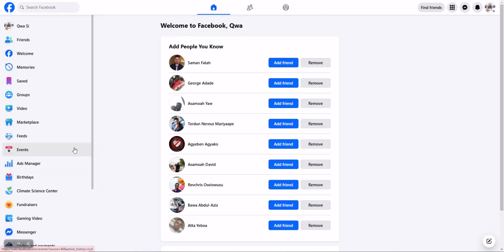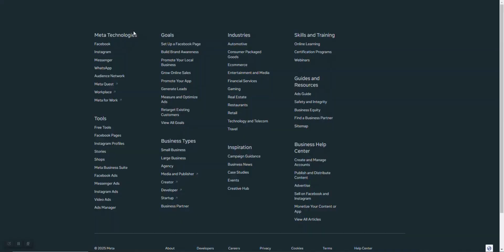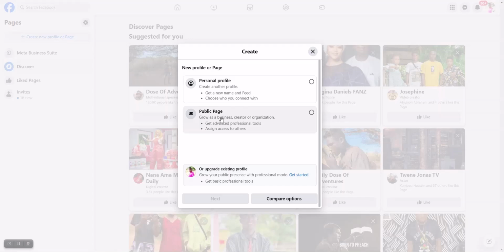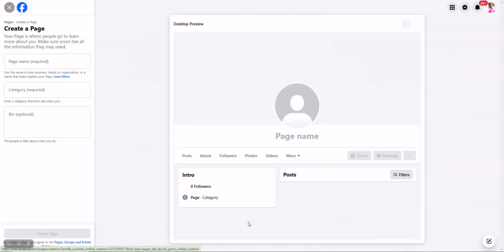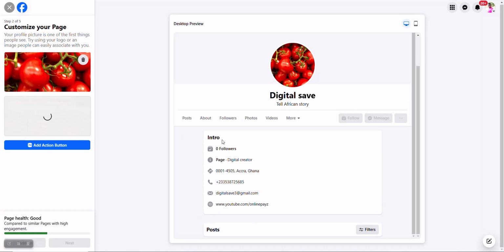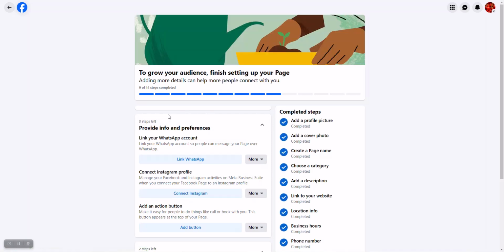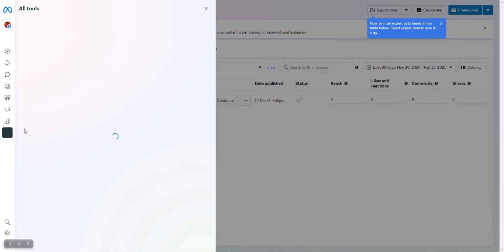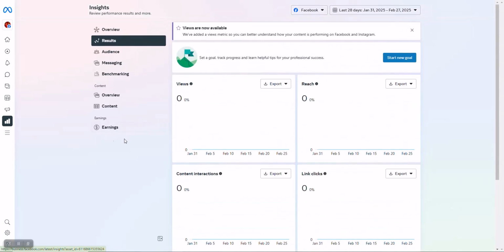How to Create a Facebook Page for Your Business 2025 (Step-by-Step Tutorial)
🔥 Want to grow your business online? In this video, I’ll show you how to create a Facebook page for your business in just a few minutes! Whether you're a beginner or an expert, this tutorial will help you set up a professional Facebook business page that attracts customers and boosts engagement.

💡 What You’ll Learn:
✅ Step-by-step guide to setting up a Facebook business page
✅ The best settings to optimize your page for success
✅ How to add a profile picture, cover photo, and business details
✅ Tips to grow your page and attract more followers
✅ Bonus: How to use Facebook marketing to get more customers!

🚀 Get Started Now & Build Your Brand on Facebook!

📌 Best Facebook Marketing Strategies for Beginners
📌 How to Set Up Facebook Ads for Your Business

facebookbusinesspage HowToCreateFacebookPage FacebookMarketing SocialMediaMarketing DigitalMarketing MakeMoneyOnline FacebookPageSetup Welcome to Online Payz! Here, we dive deep into the world of digital marketing, social media growth, and online business. Whether you’re looking to master Facebook ads, grow on TikTok, or learn the secrets of e-commerce success, you've come to the right place. I’m here to share practical strategies, tips, and step-by-step guides on everything from making money online to scaling your business through Meta and YouTube ads.